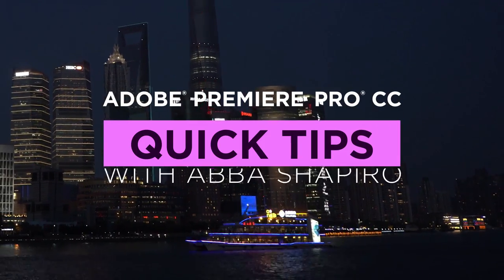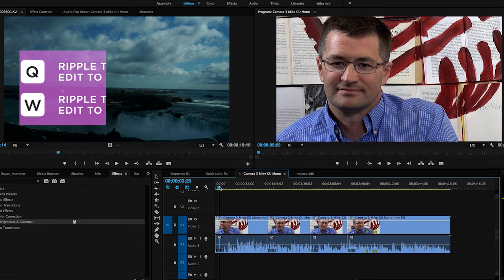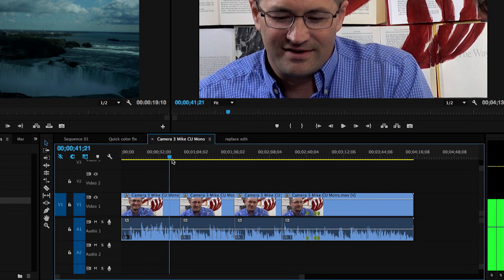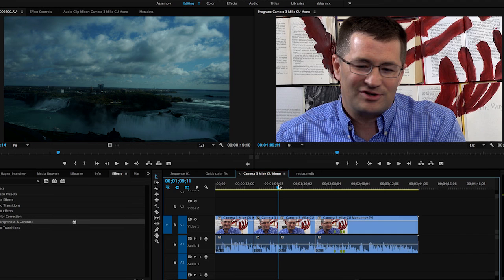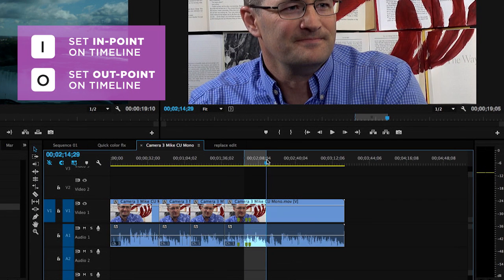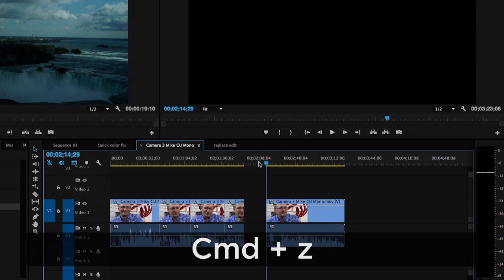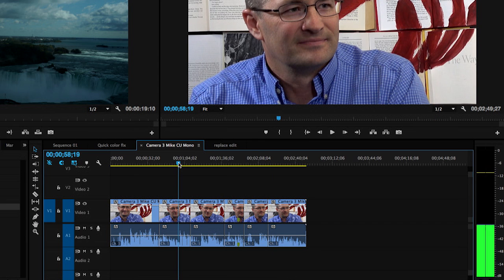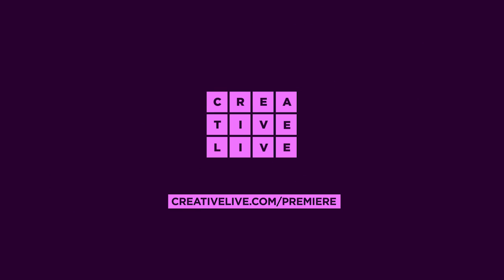How to do Keyboard Shortcuts in Adobe Premiere Pro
Want to learn more about Adobe Premiere Pro CC? Join one of the best editing instructors, Abba Shapiro, in his class Adobe® Premiere Pro® CC Video Editing: The Complete Guide